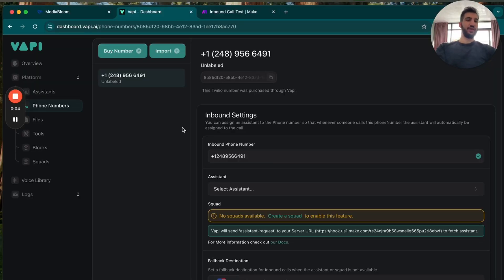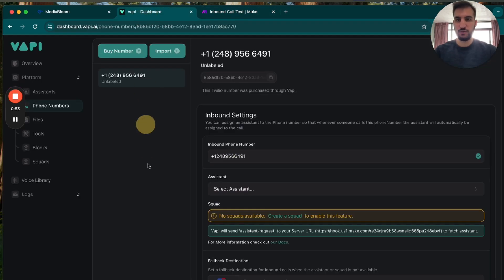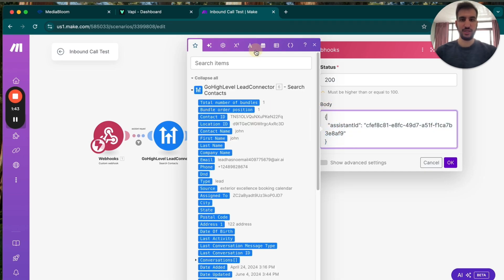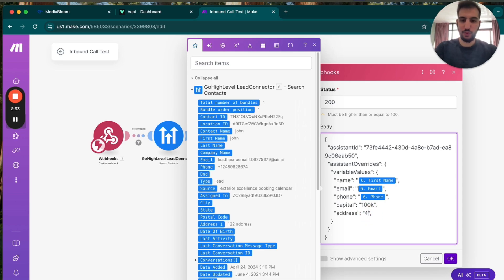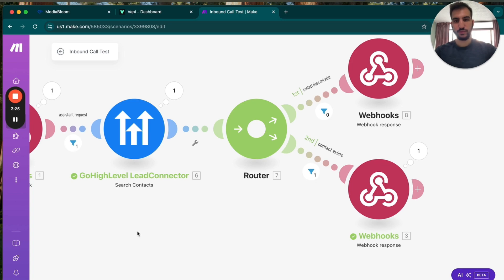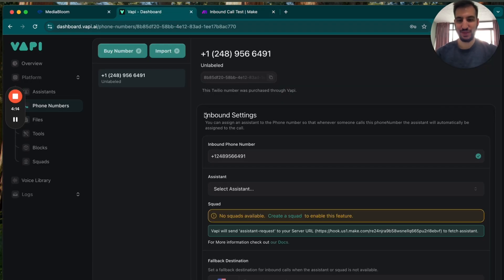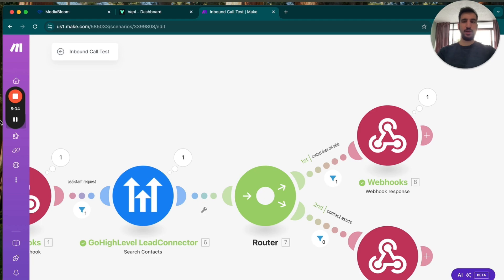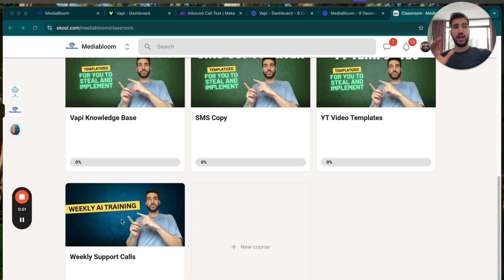Give Vapi Inbound Agent A Memory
Discover the groundbreaking technique to give your Vapi Inbound Agent a memory that transforms customer interactions!

In this exclusive video, we dive deep into the revolutionary AI technology that's reshaping customer support.

Learn how cutting-edge memory enhancement strategies can elevate your inbound agent's performance, making every customer interaction more personalized, efficient, and intelligent.

We'll unveil insider techniques that top AI professionals use to create smarter, more responsive agents that remember crucial details, understand context, and deliver exceptional service.

Whether you're a tech enthusiast, business owner, or customer service professional, this video provides the ultimate blueprint for AI-powered communication.

Get ready to unlock the full potential of your Vapi Inbound Agent and stay ahead in the rapidly evolving world of artificial intelligence and customer support.

0:00 Intro
0:34 Tutorial
3:25 Debugging
5:36 Showcase End Result